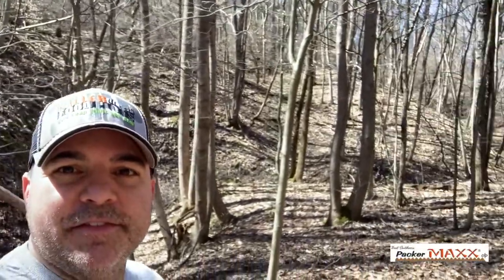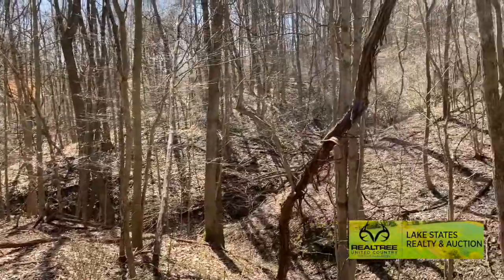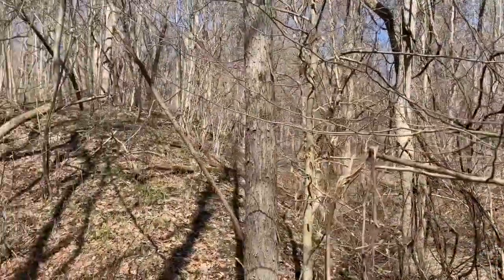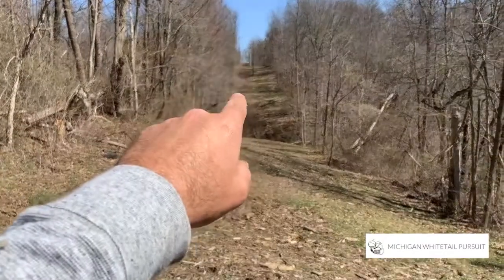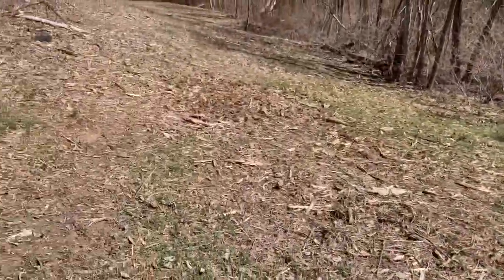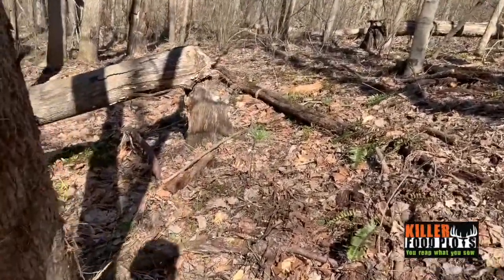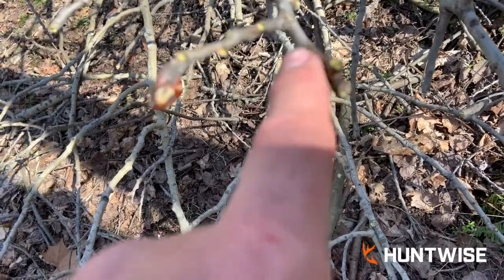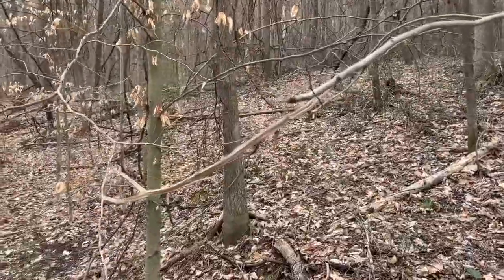Scouting and shed hunting on Brian's new Ohio deer lease GOLDEN134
Brian dives a little deeper into the new Ohio lease and looks for sheds along the way